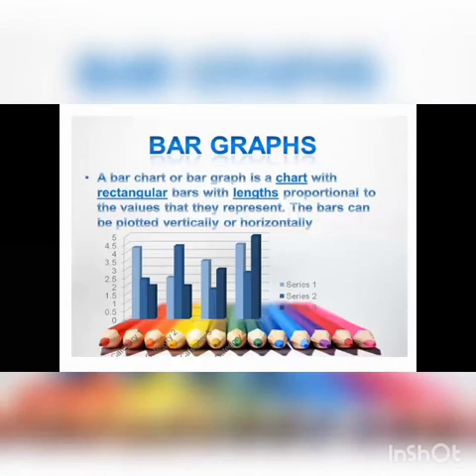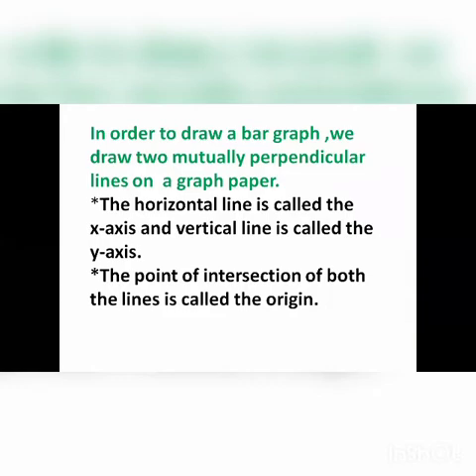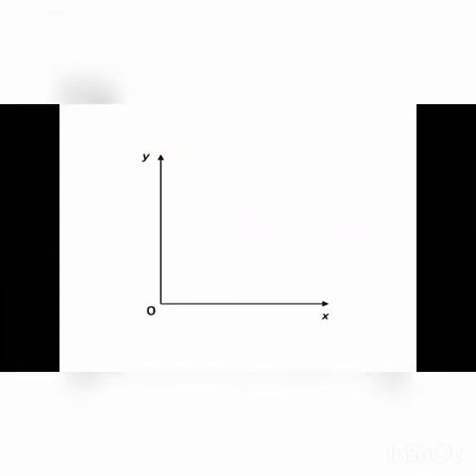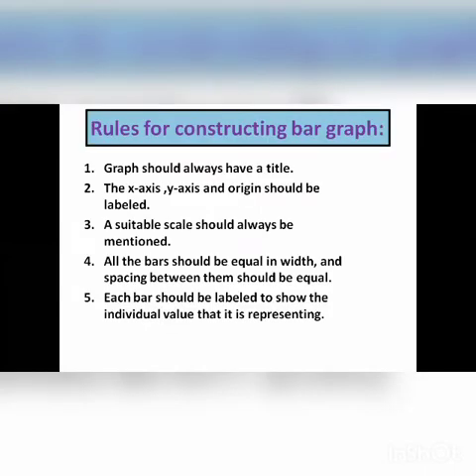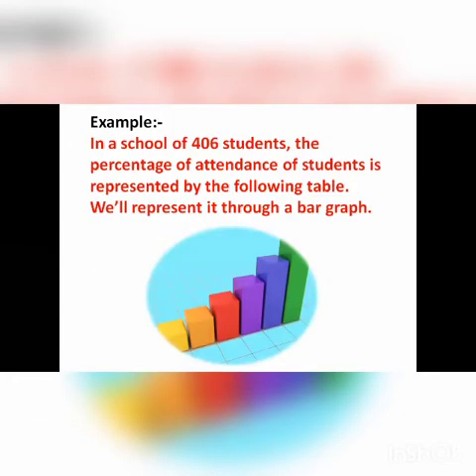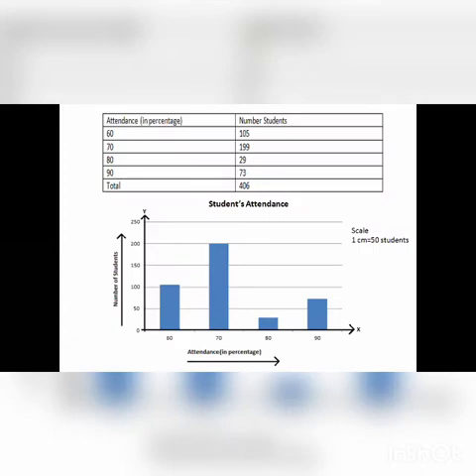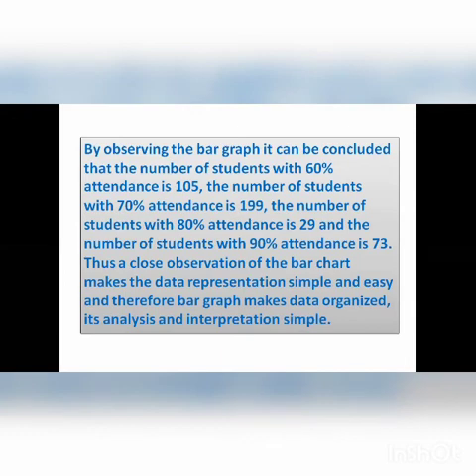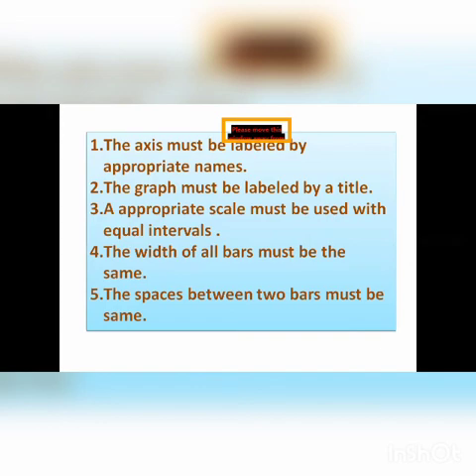Maths_Ch-16_Data handling and probability_Part 3_27 August